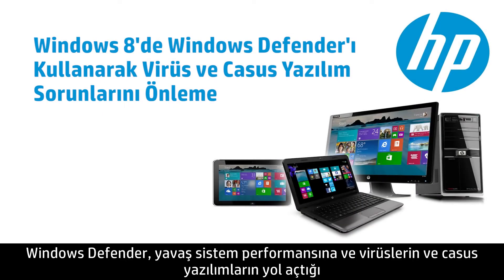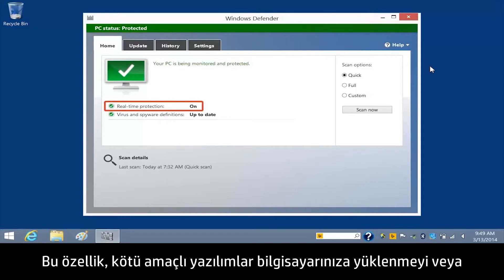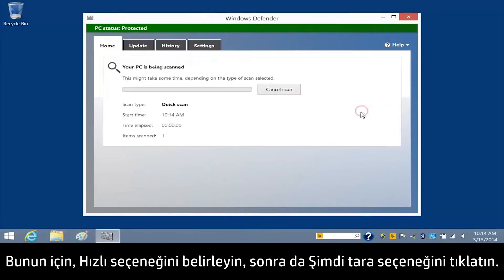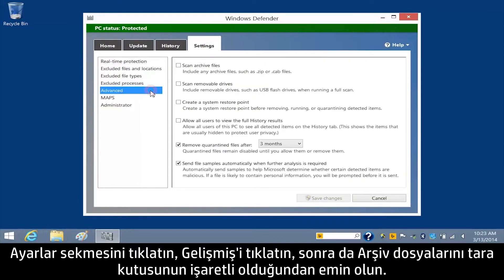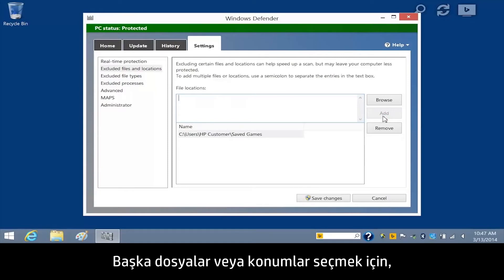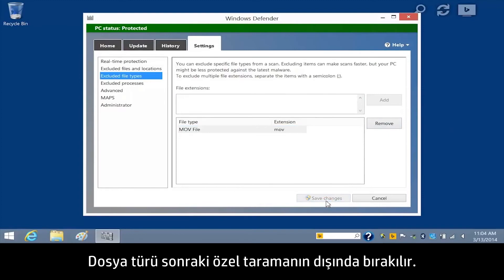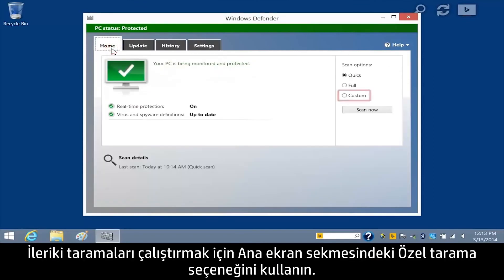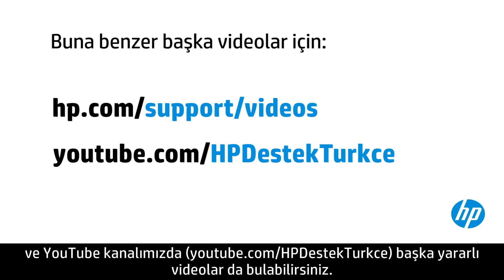Windows 8'de Windows Defender'ı Kullanarak Virüs ve Casus Yazılım Sorunlarını Önleme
Windows 8'de kötü amaçlı yazılımları taramak için Windows Defender'ın nasıl kullanılacağı öğrenin.